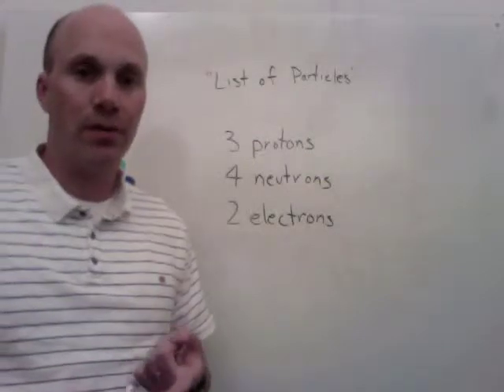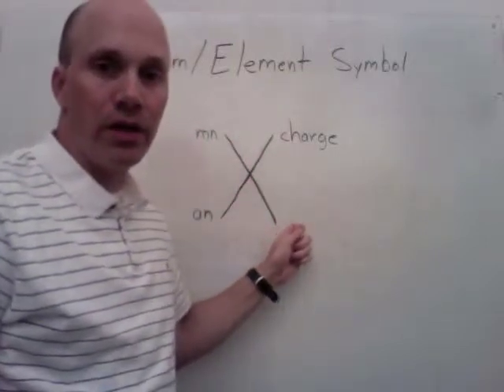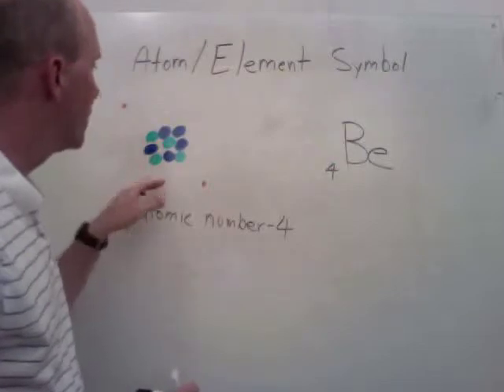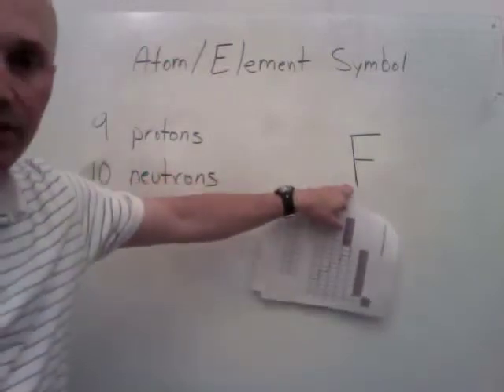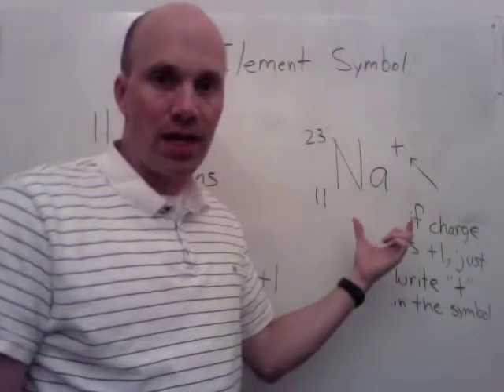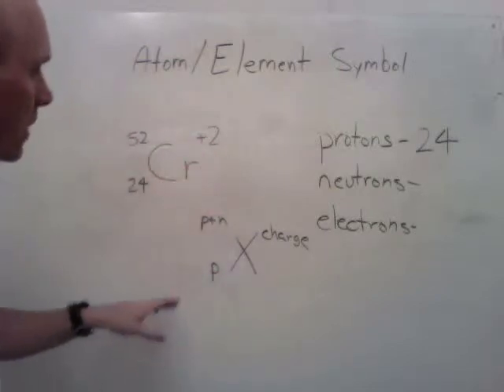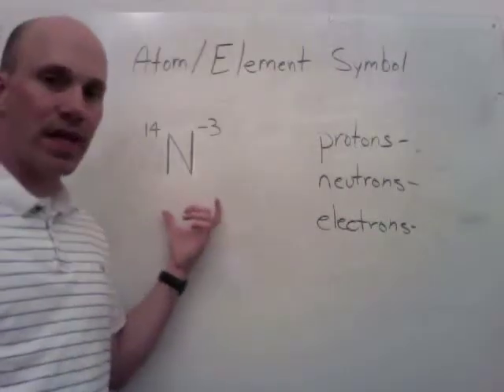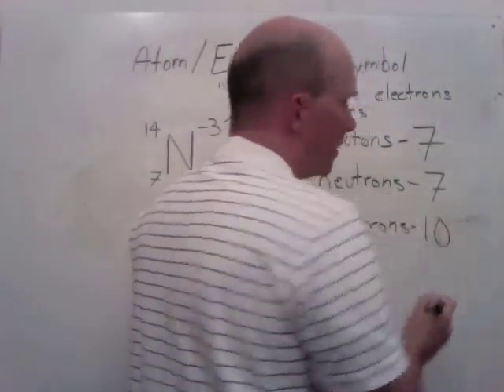Basic Atomic Structure Atom Symbols